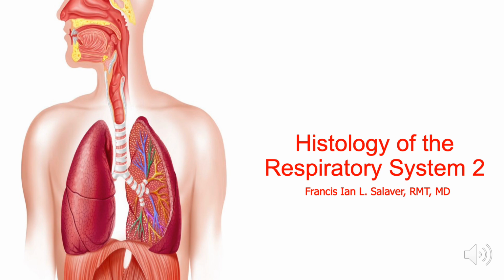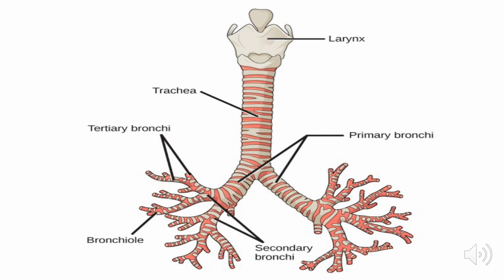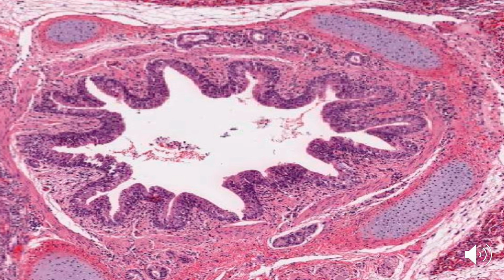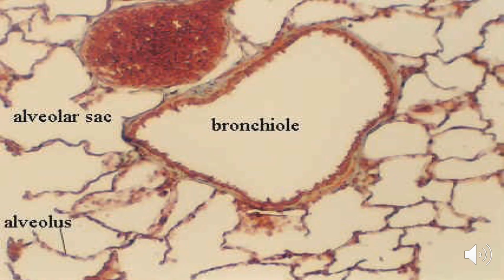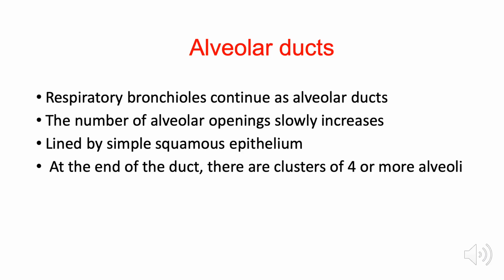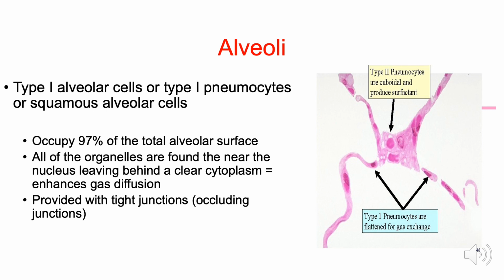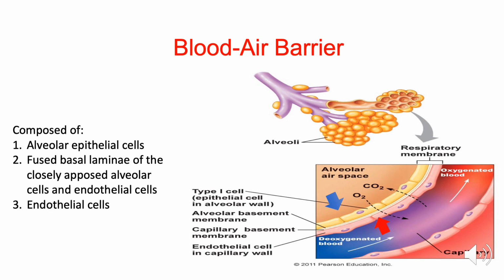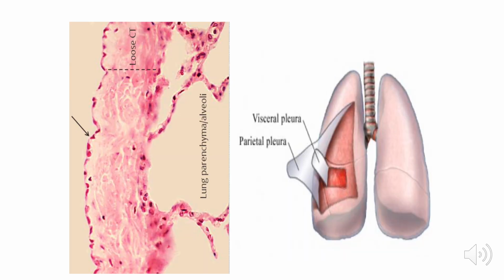Histology of the Respiratory System Part 2